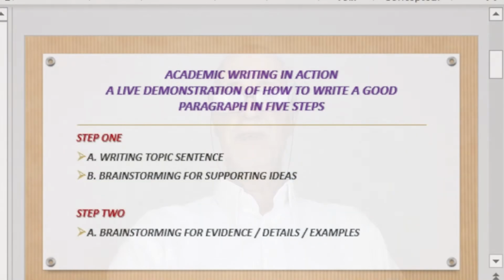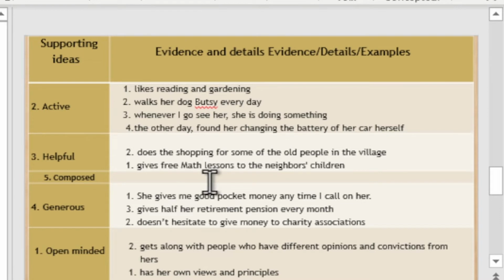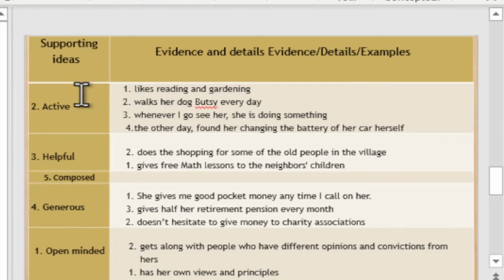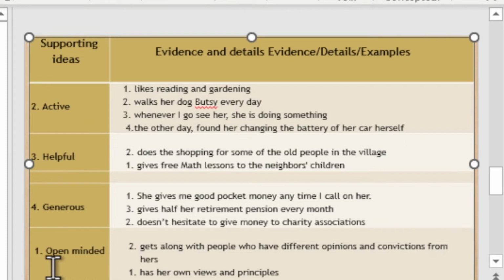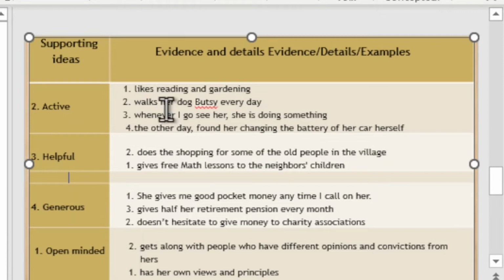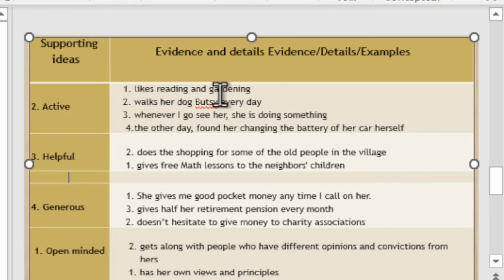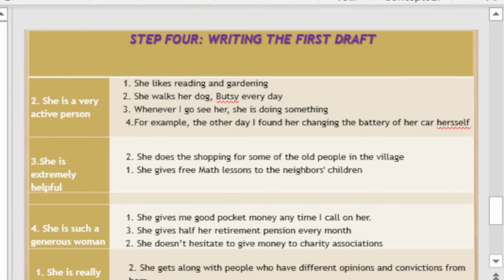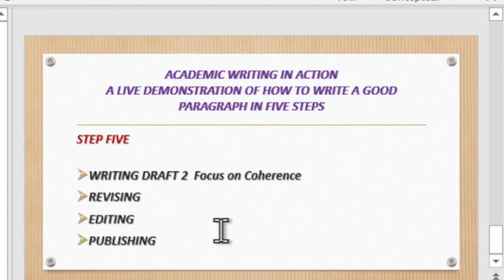ACADEMIC WRITING: Learn Process Writing Step by Step. Brainstorming, Selecting, Organizing, Drafting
This video presents a live demonstration of the process of writing a paragraph. It reveals the process step by step and unveils the secrets of Academic Writing. Success in Academic Writing begins with learning about the ingredients that come into play to write a Paragraph that not only demonstates your knowledge of Academic Writing Conventions, but your ability to use them effectively as well.

Tam Keen introduces Academic Writing Fundamentals: Learn Paragraph Basics: Topic Sentence - Supporting Ideas - Concluding Sentence.

Writing a Paragraph within the conventions of Academic Writing entails knowledge and use of internal paragraph ingredients namely, Unity, Coherence, Development, and Organization (UCDO).

In Academic Writing, the Paragraph is structurally and functionally identical to the Essay. If you learn how to write an academically valid paragraph, you are set for Success in Academic Writing.

academic Writing Secrets of Academic Writing Success in Academic Writing Academic Writing: The Paragraph How to write a paragraph within the Academic Writing Conventions.